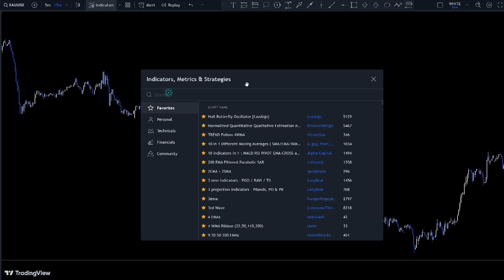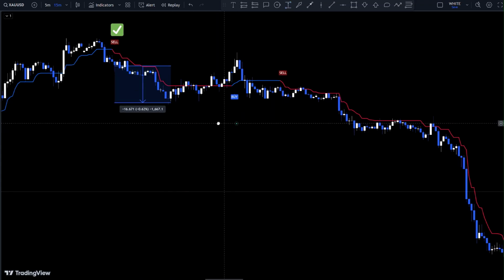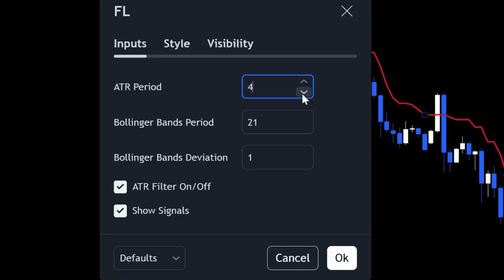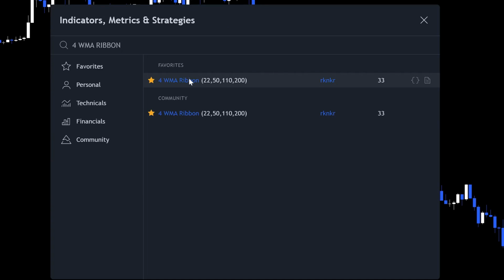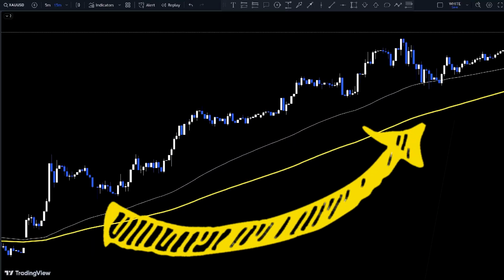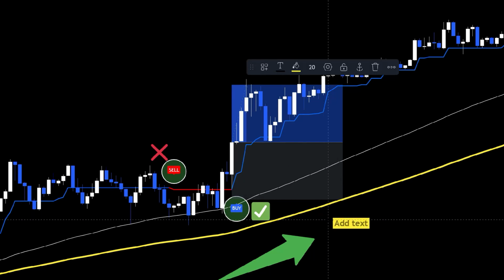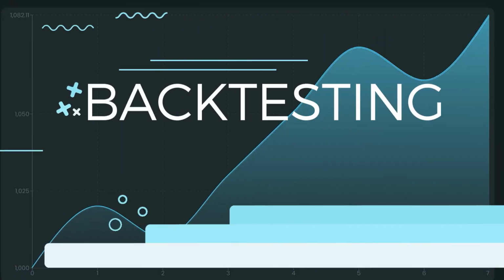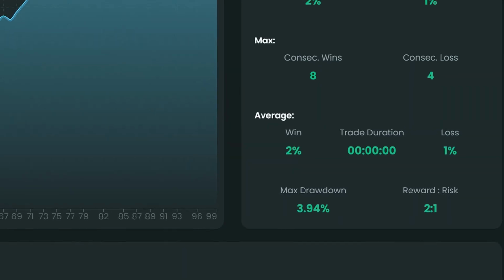1 SIMPLE Yet PROFITABLE Trading Strategy For 2025 (ANYONE CAN DO IT)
1 SIMPLE Yet PROFITABLE Trading Strategy For 2025 (ANYONE CAN DO IT)

Ready to unlock the secrets to consistent profits in 2025? This video reveals 1 SIMPLE Yet PROFITABLE Trading Strategy For 2025 (ANYONE CAN DO IT), focusing on a powerful scalping trading strategy that anyone can learn! We'll show you how to maximize profits using a highly effective buy and sell indicator, exclusively on TradeGenius. This is your chance to make money trading and potentially make a living from the markets!

This 1 SIMPLE Yet PROFITABLE Trading Strategy For 2025 (ANYONE CAN DO IT) dives deep into the world of scalping, a fast-paced trading style that capitalizes on small price movements. If you're looking for a way to make money online and boost your investment portfolio, this video is a MUST-WATCH! We'll break down the strategy step-by-step, making it easy for beginners and experienced traders alike.

Are you tired of complex trading systems that yield minimal results? This 1 SIMPLE Yet PROFITABLE Trading Strategy For 2025 (ANYONE CAN DO IT) offers a refreshing approach, focusing on simplicity and profitability. We believe that anyone can make money online with the right tools and knowledge, and this video provides both!

Imagine being able to confidently enter and exit trades, knowing you have a solid strategy and a reliable buy and sell indicator backing you up. This is the power of this scalping trading strategy! Whether you're a seasoned investor or just starting your journey to make money online, this video will provide valuable insights and practical techniques.

Key benefits you'll gain:

Increased Trading Accuracy 🎯
Improved Profitability 📈
Simplified Trading Process ⚙️
Greater Confidence in Your Trades 💪
Don’t miss out on this opportunity to transform your trading in 2025. Watch 1 SIMPLE Yet PROFITABLE Trading Strategy For 2025 (ANYONE CAN DO IT) now and start your journey towards financial freedom! This is your chance to make money trading and potentially make a living from your investments.